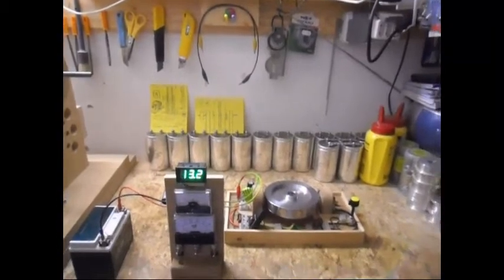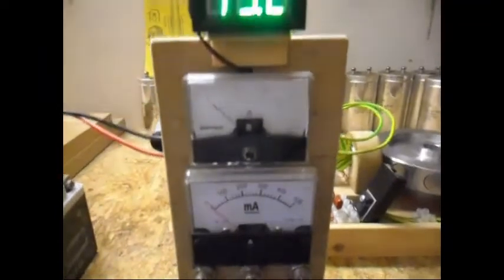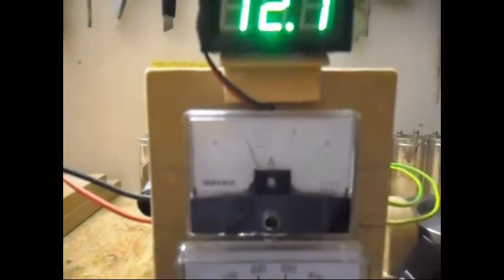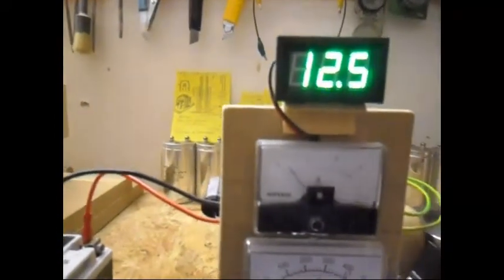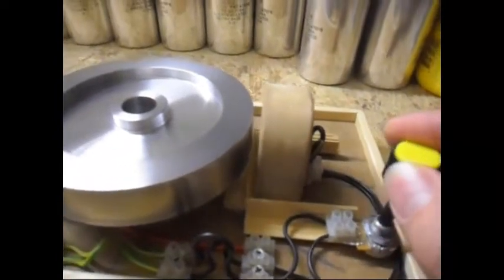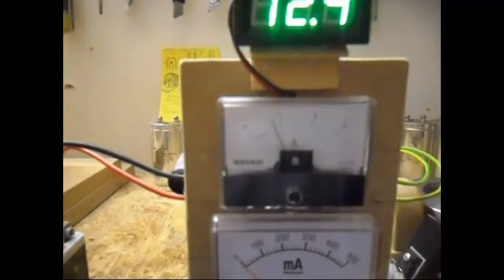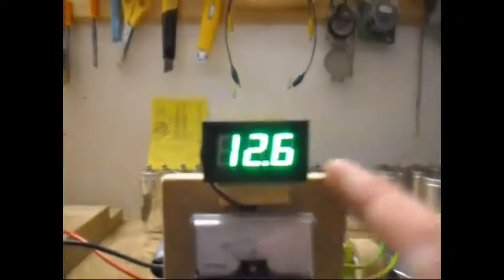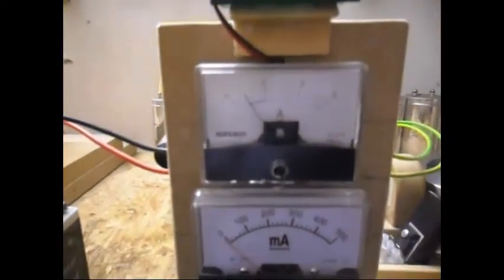Pulse Motor_Basic setup - Almost zero B-emf Update 3 Hyperdrive speed, NPN transistor & 22K pot...